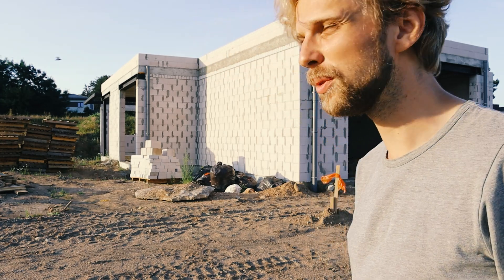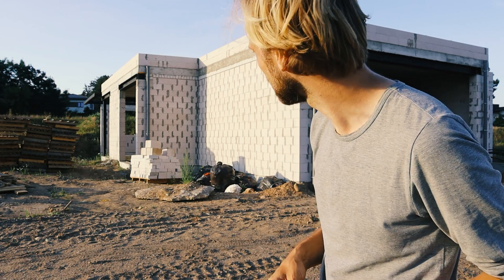BUILDING STARTED! : Architecture design from start to finish #6